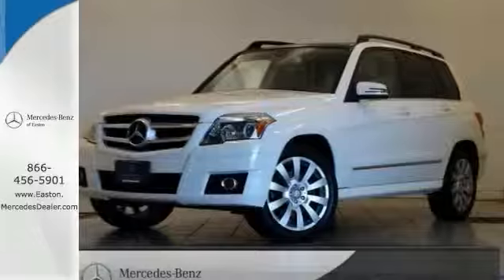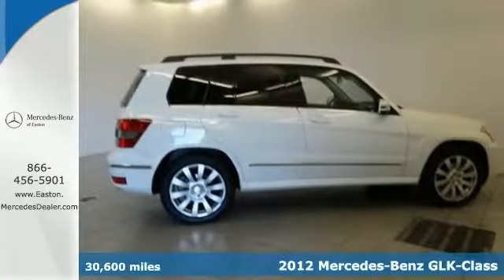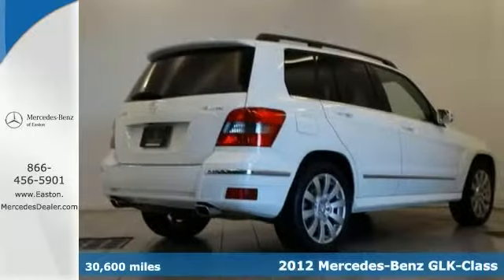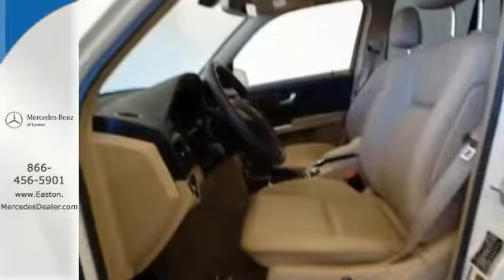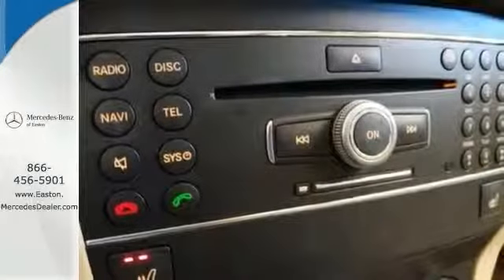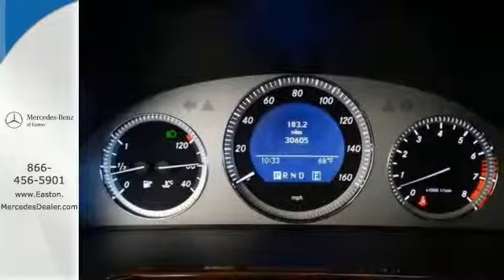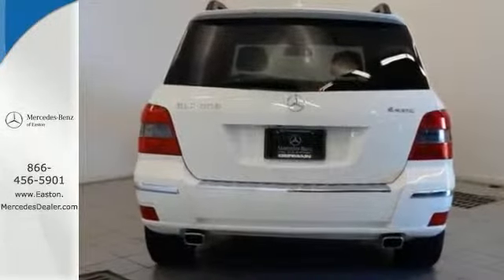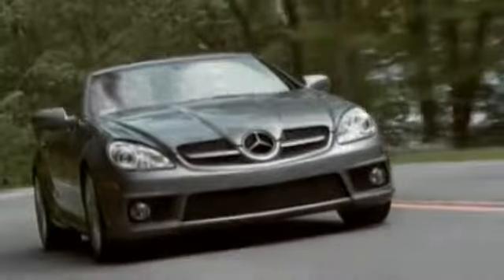2012 Mercedes Benz GLK Class Columbus OH Mercedes Benz Dealer, OH MU14500 360p